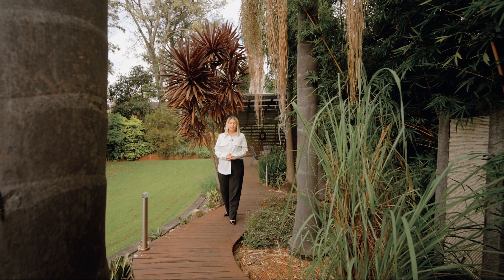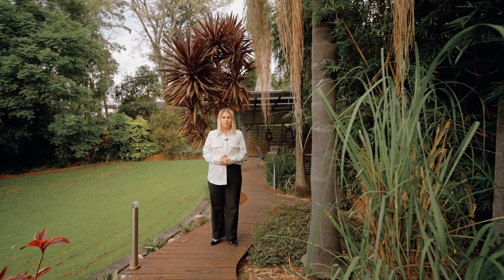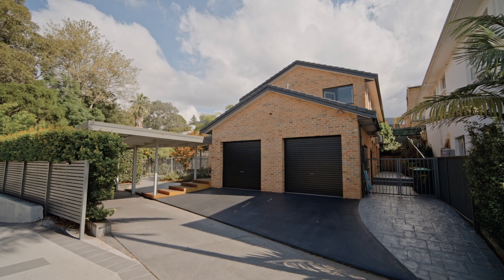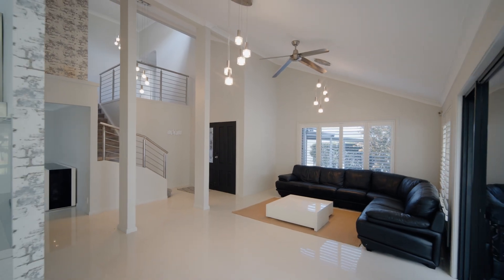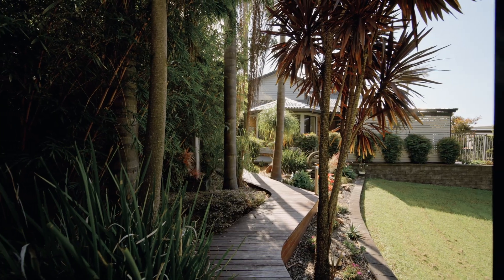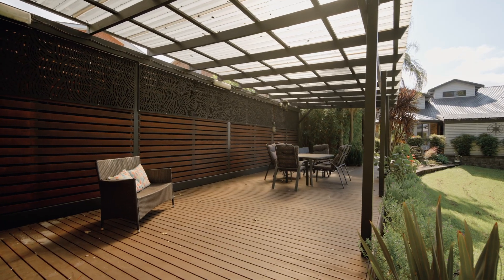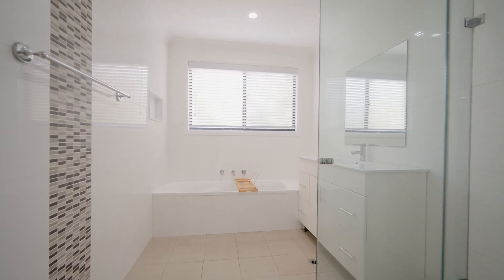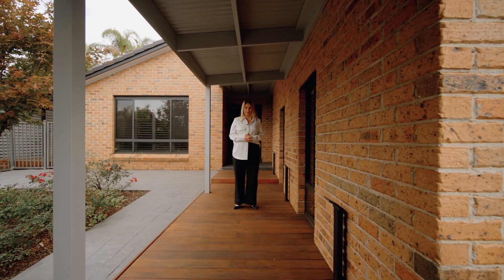7 Elsie Court, Balgownie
With its visually striking style and large landscaped backyard with multiple entertainers decks, this beautiful dual-level home boasts fantastic 'forever home' credentials in a blue-chip address. Positioned privately in a cul-de-sac while providing endless contemporary comfort, it offers family living in a most idyllic and convenient manner, approx. 450 metres from the popular Balgownie Village, footsteps from Wollongong CBD transport and set in the catchment for the Balgownie Public School.